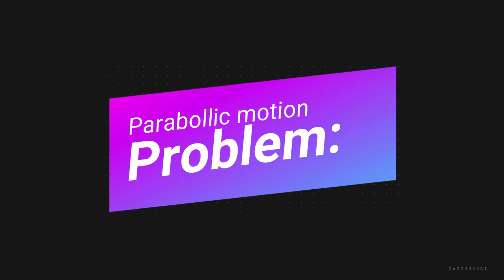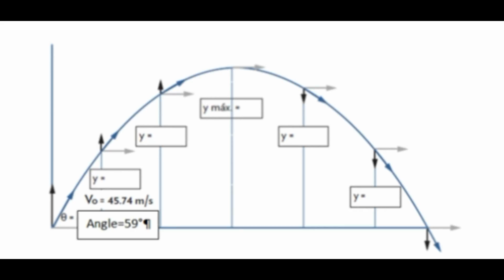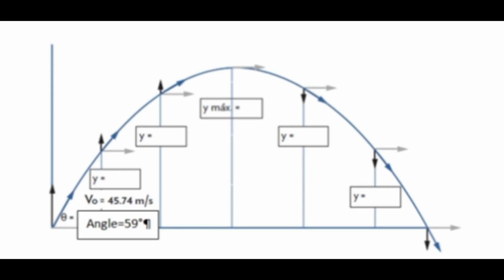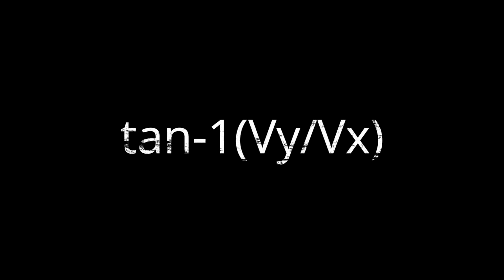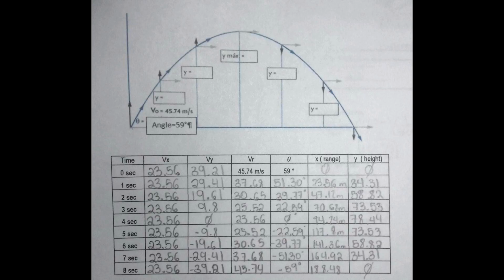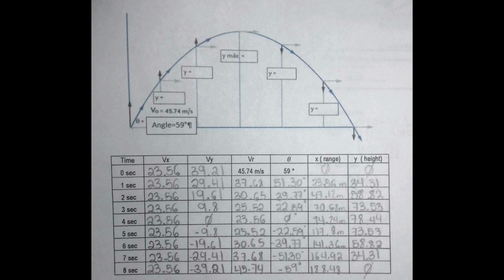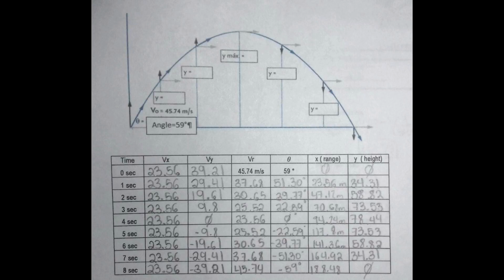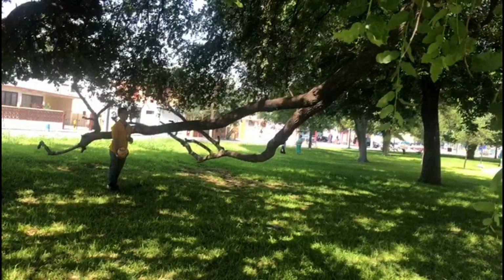Parabolic Motion (PIA)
Pia Group 226 R.N: #4, #19, #20